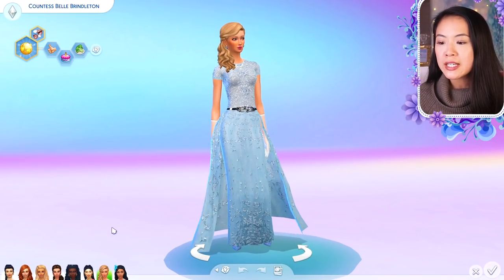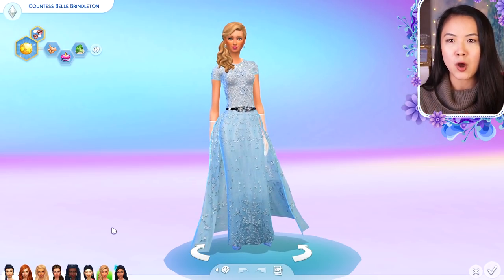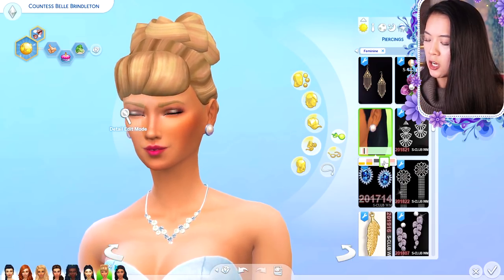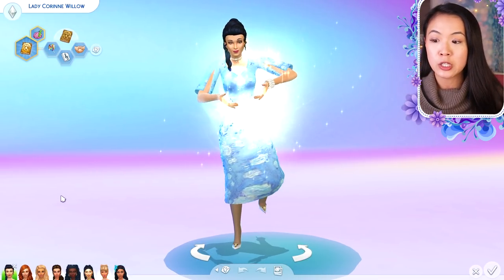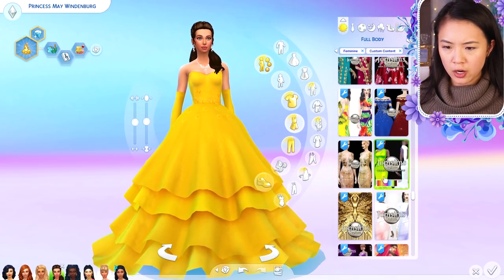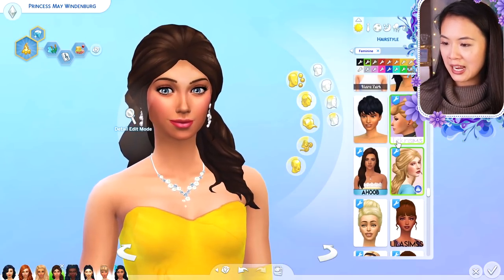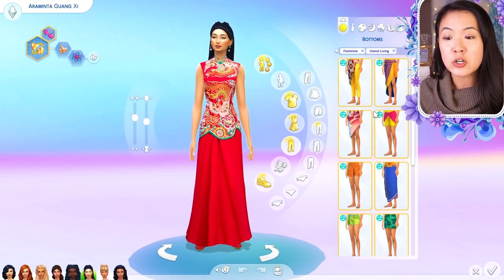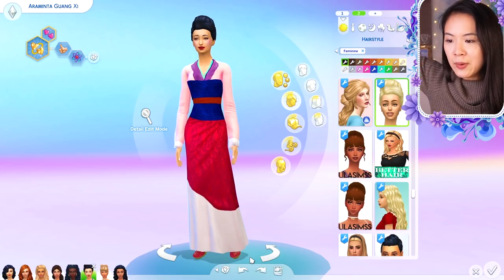TRANSFORMING OUR ROYALS INTO DISNEY PRINCESSES | The Sims 4: CAS Makeover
Tiana
Outfit 1